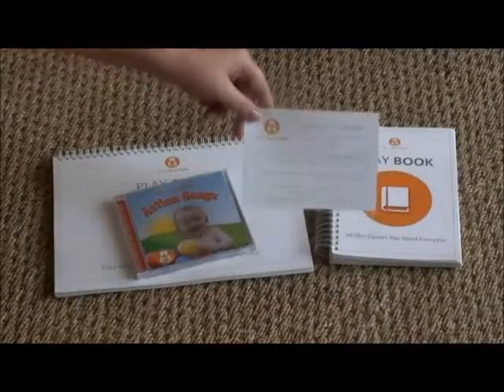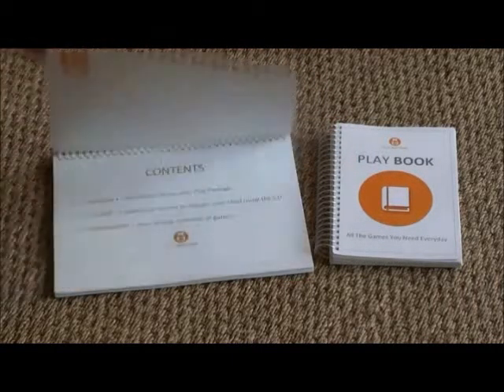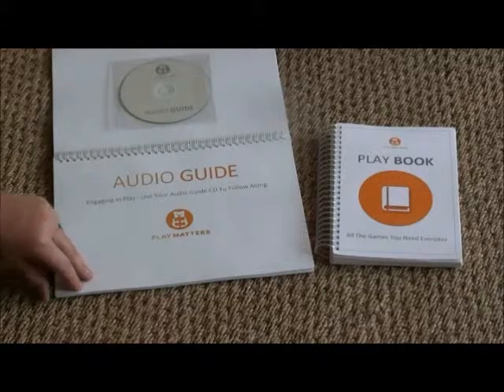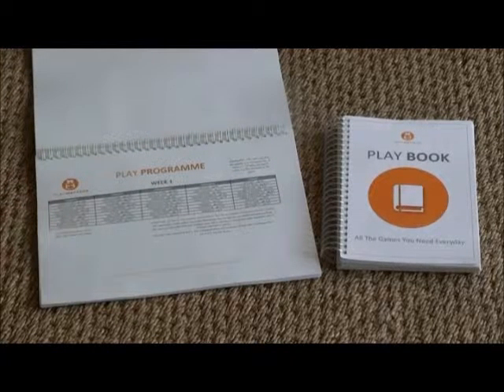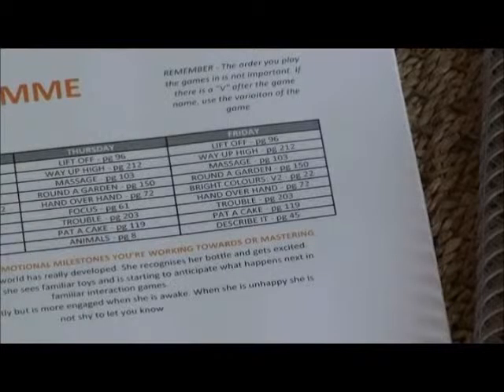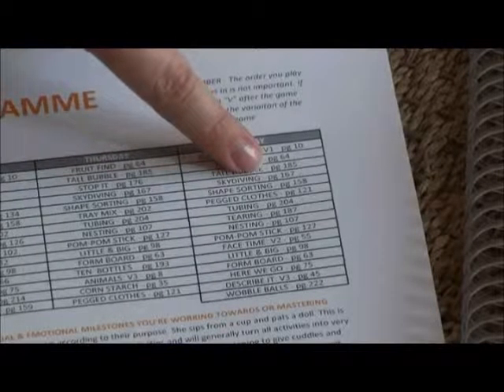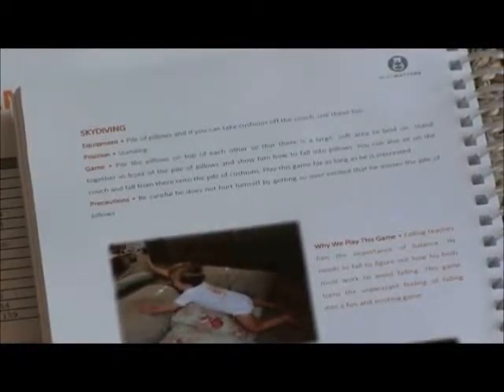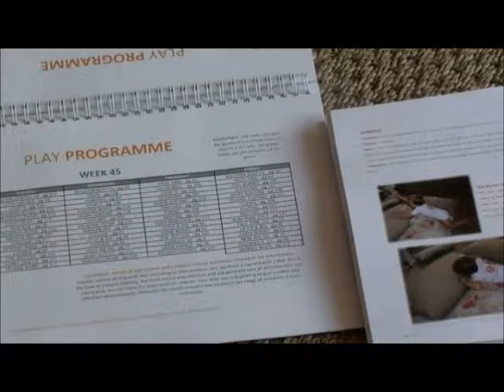Play Matters - Introduction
Play Matters - Daily Stimulation Programme Implemented At Home By Any Caregiver